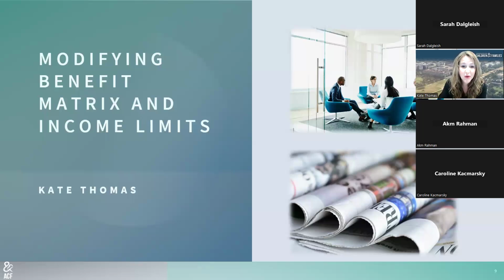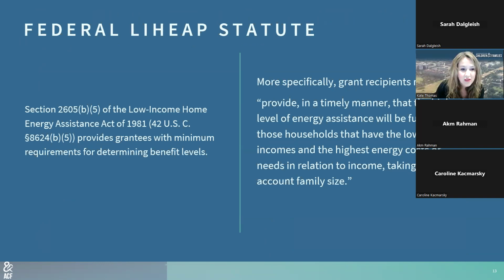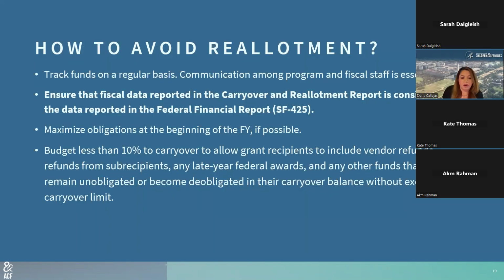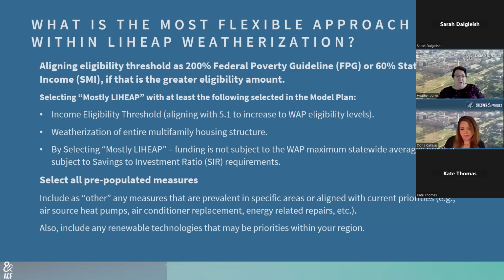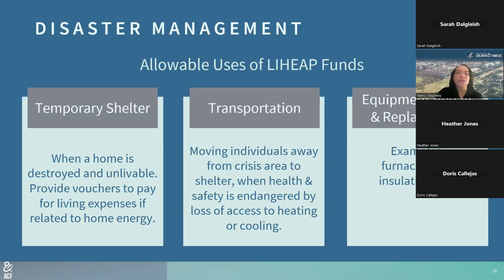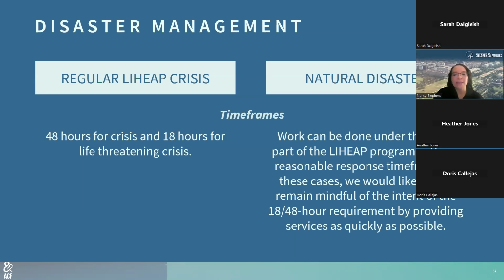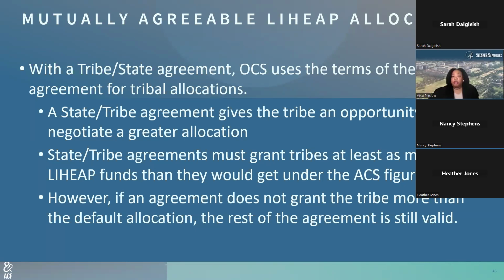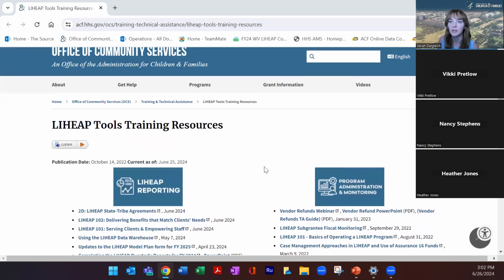LIHEAP Use of Funds: Allowable Activities and Flexibilities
This webinar provides Low Income Home Energy Assistance Program (LIHEAP) grant recipients with guidance on the various activities and flexibilities available for the use of federal LIHEAP funds including benefit matrix, income limits, avoiding reallotment, LIHEAP-weatherization, disaster management, and state-tribe agreements.